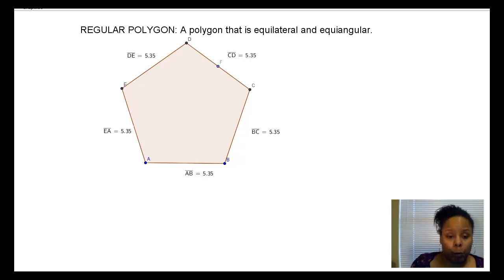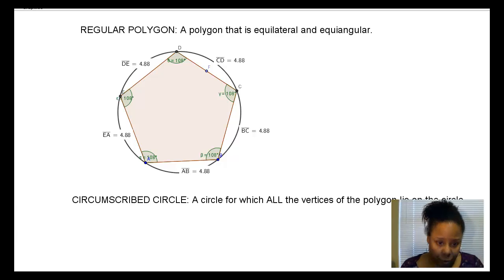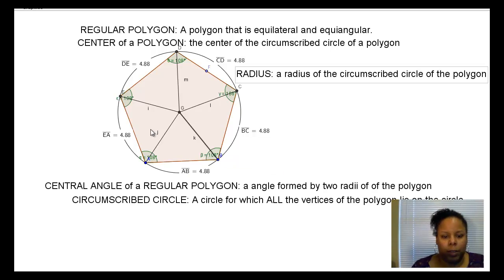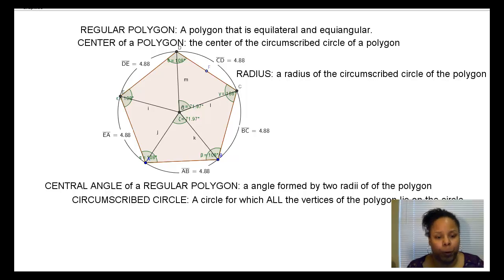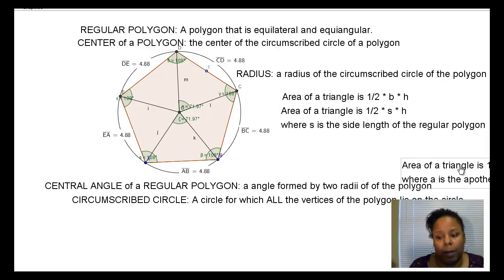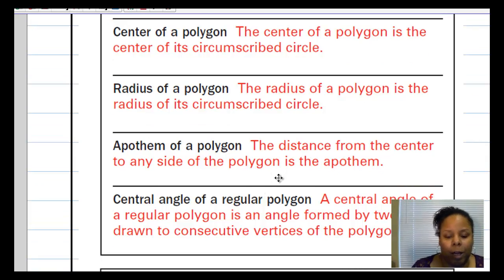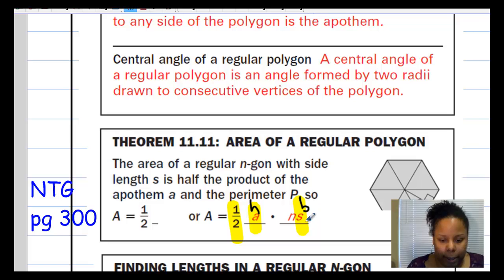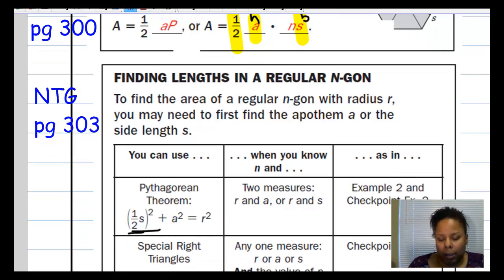Geometry: Unit 9: Day 3: Area of Regular Polygons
from 11.6 in the Textbook; Notes on page 135 in the IMN; Area of Regular Polygons